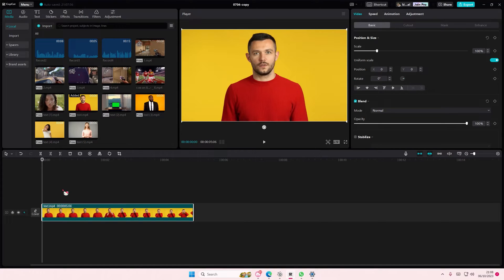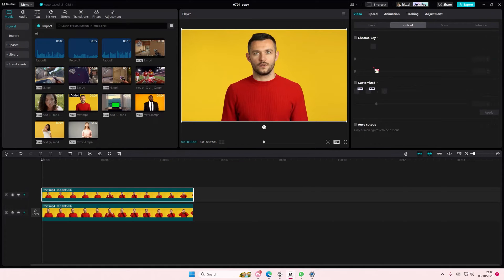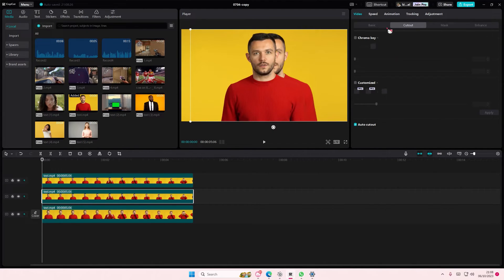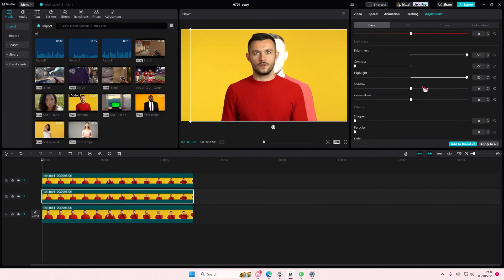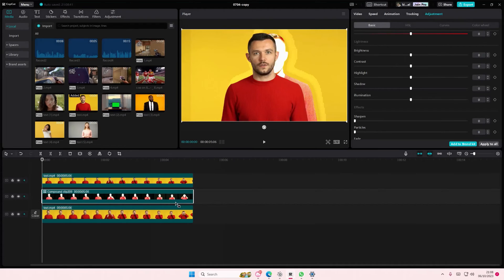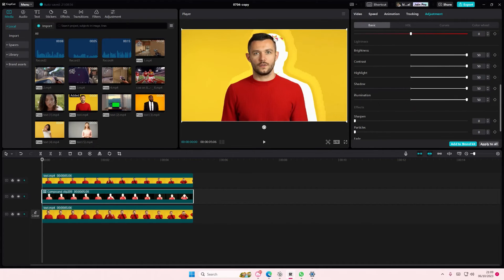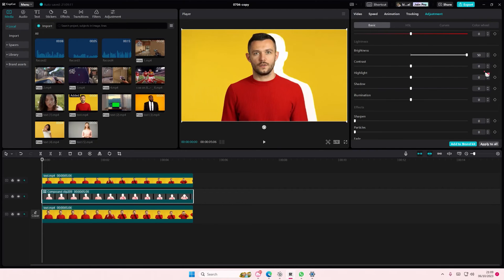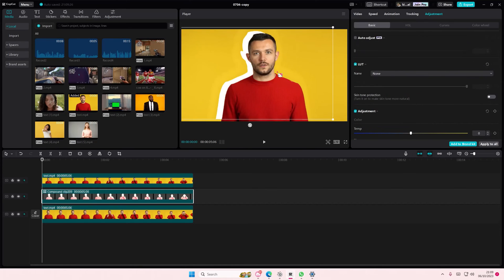Want to Create a White Outline Effect on Capcut PC? Learn How to Do It! Step-by-Step Tutorial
Want to create this white border around your body in CapCut PC? Here's how you can do that.